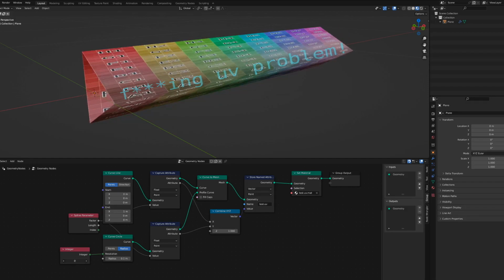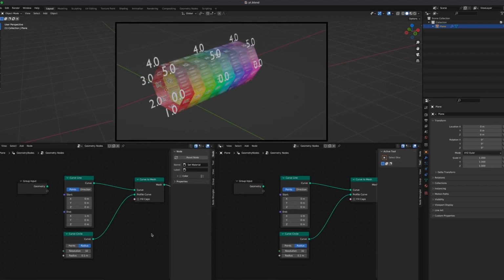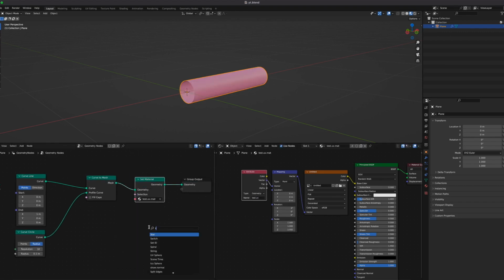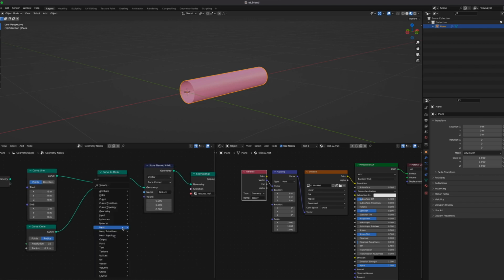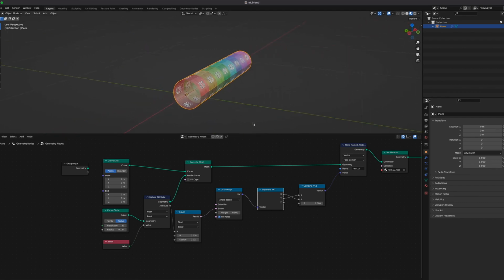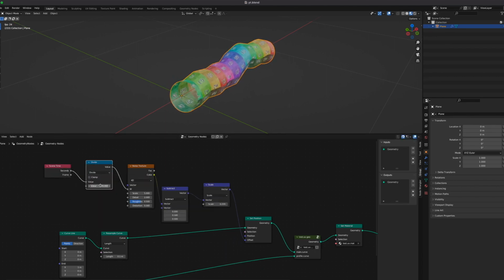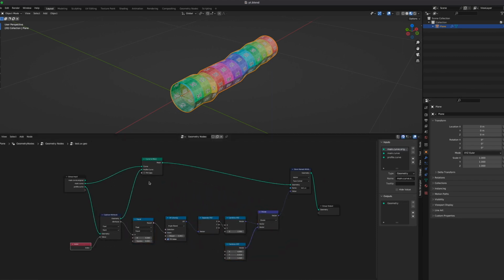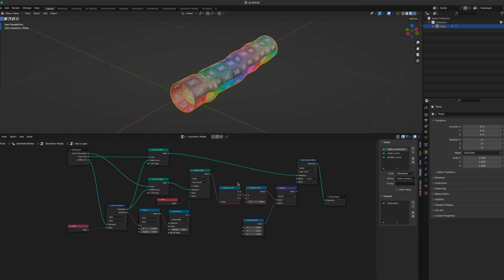Quick! UVmap in geometry nodes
You can generate an uv map without abrupt change in texture, by using "UV unwrap" node with its seam socket applied.

0:00  introduction
1:05  solution
2:00 it's ok to skip this part
3:00  solution modified for curve noise
4:27  it's ok to skip this part